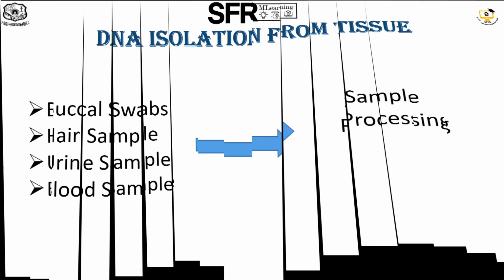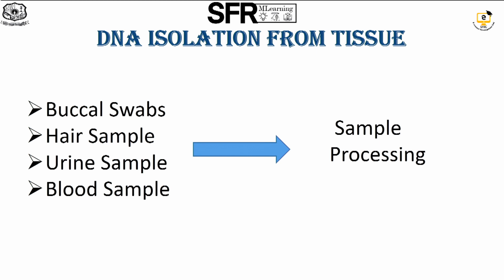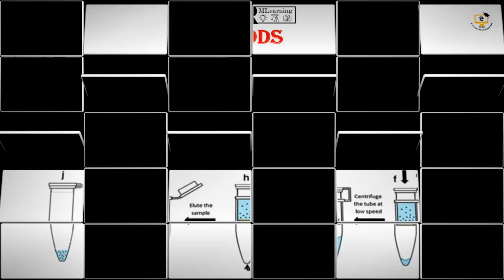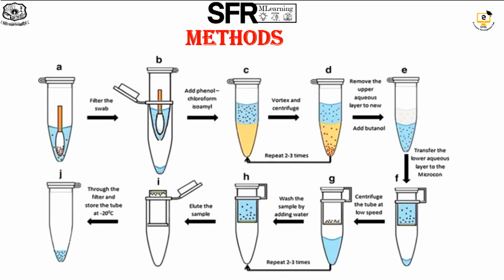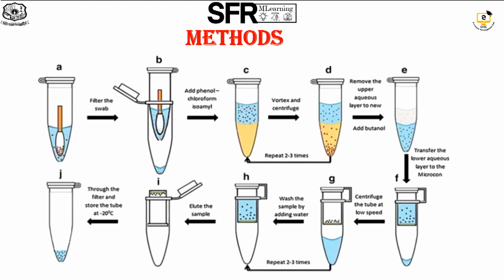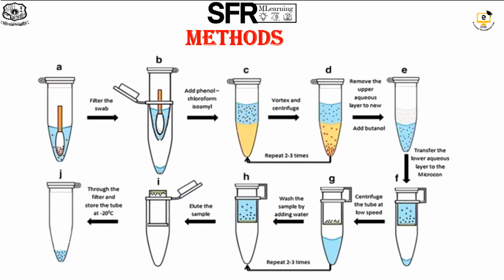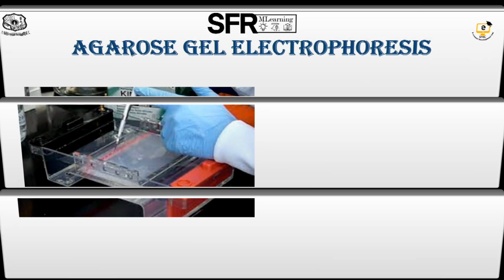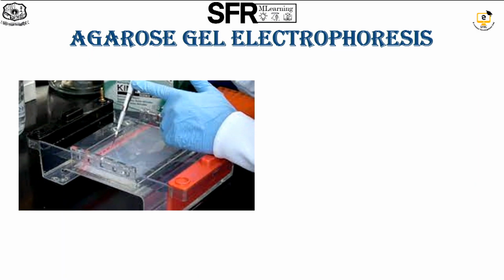DNA Extraction Principle by Dr.S.Radha, Assistant Professor of Microbiology